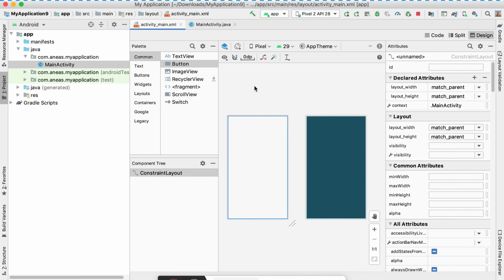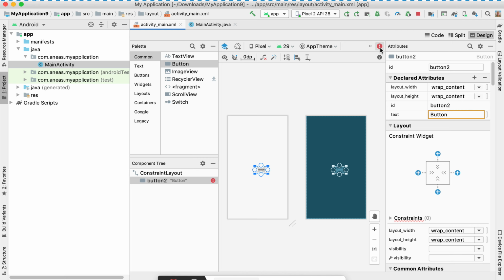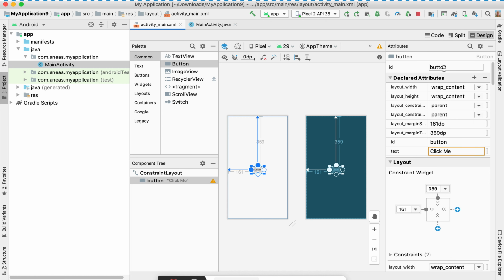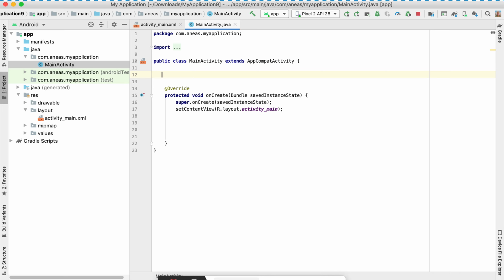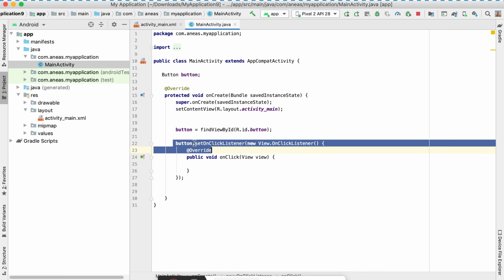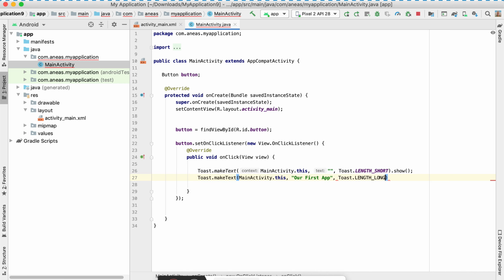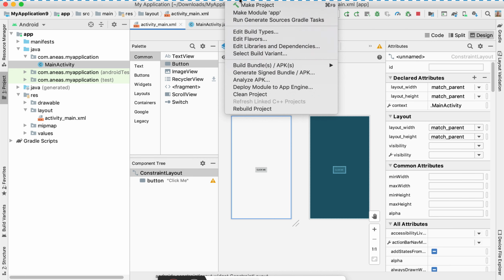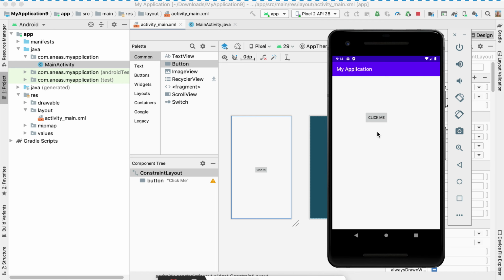How to display message Android Studio Tutorial